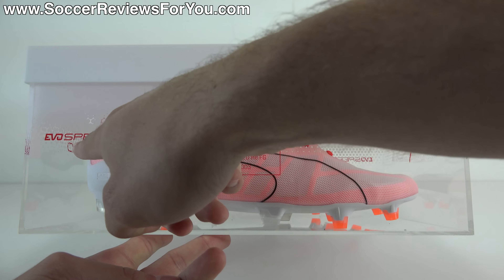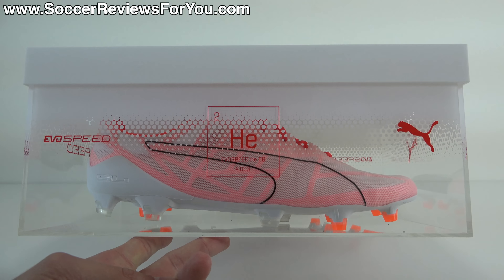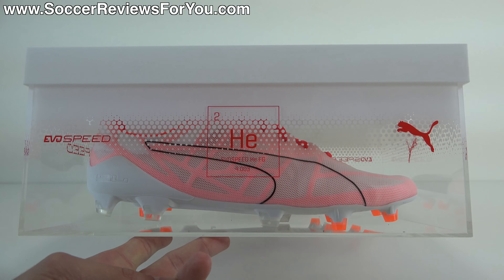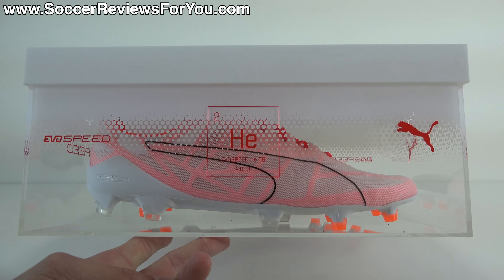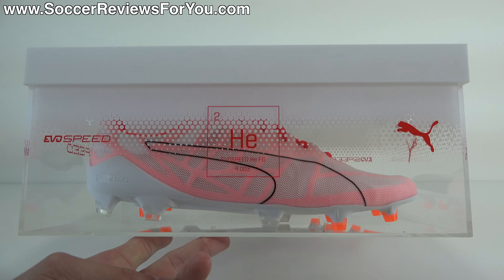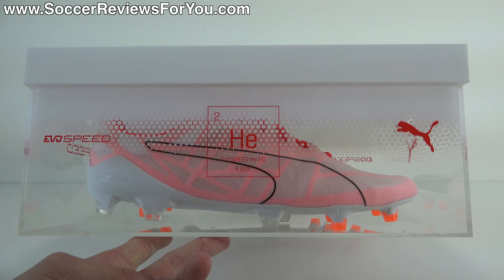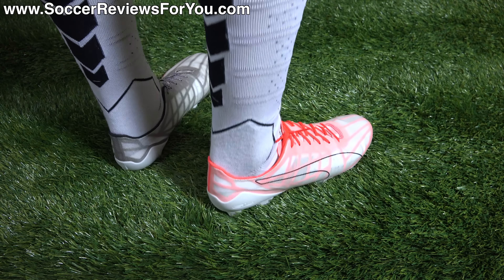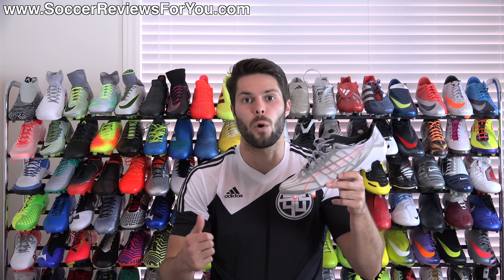Puma evoSPEED HE (Helium) - Review + On Feet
Puma evoSPEED HE Review